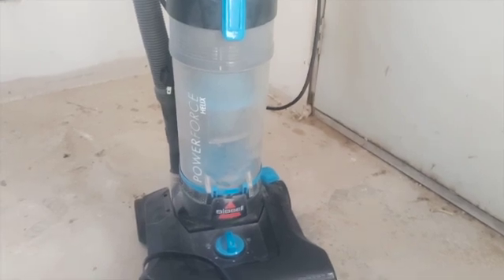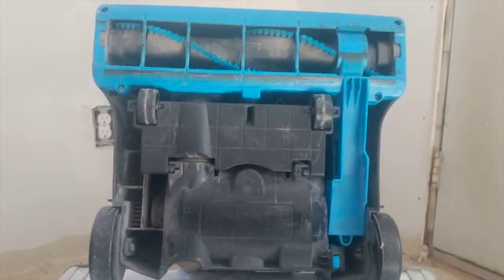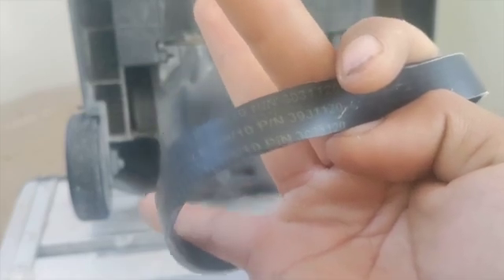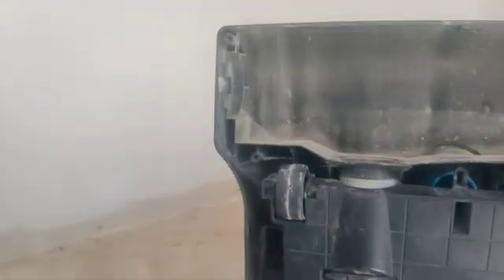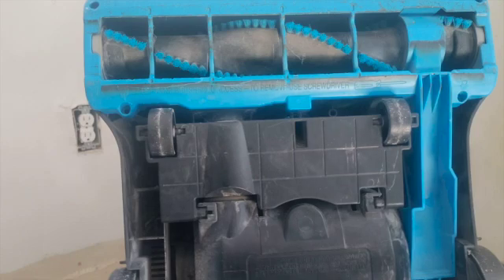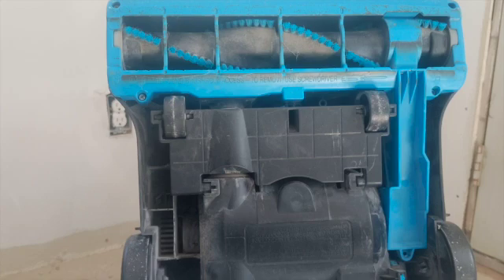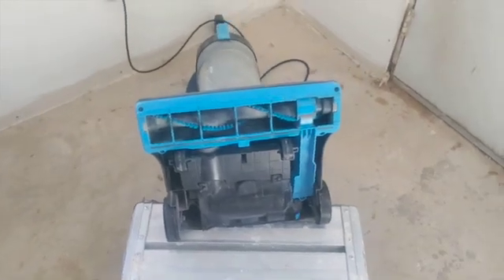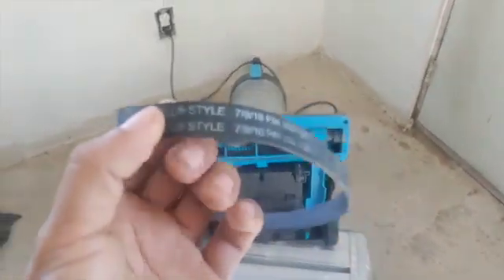(Super Easy) How To Replace Bissell Power Force Helix Vacuum Belt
In this video I will be showing you guys how to Replace a belt on a Bissell Power Force Helix Vacuum. Remember to empty the container before working on it and always remember to have the vacuum disconnected before working around it.